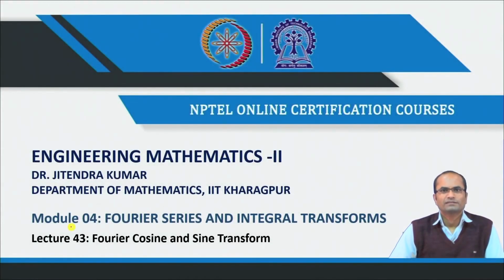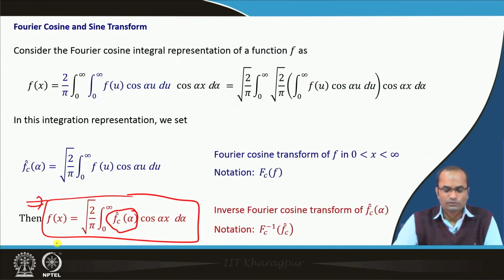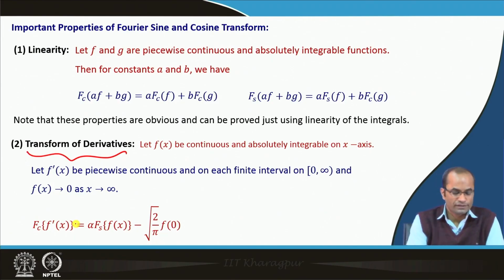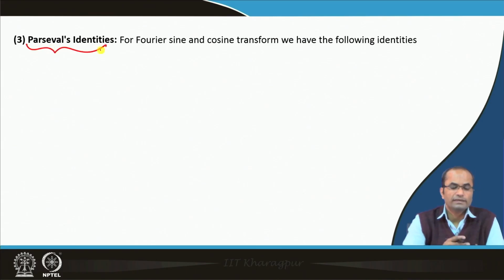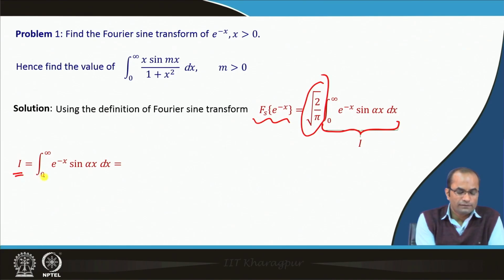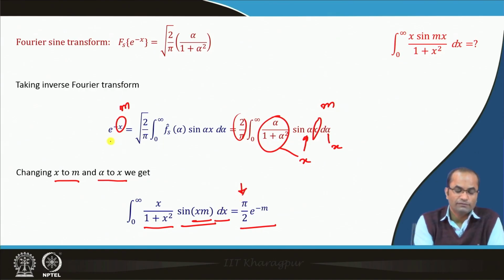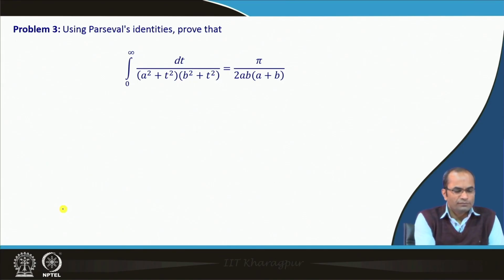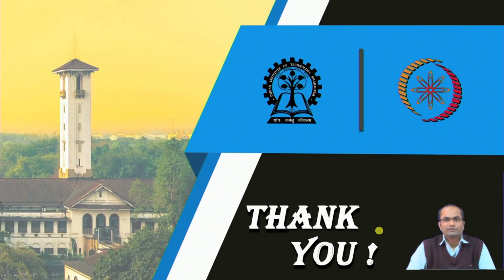Fourier Cosine and Sine Transform